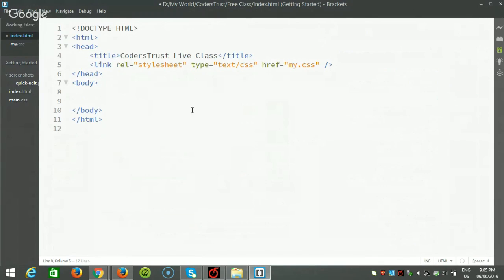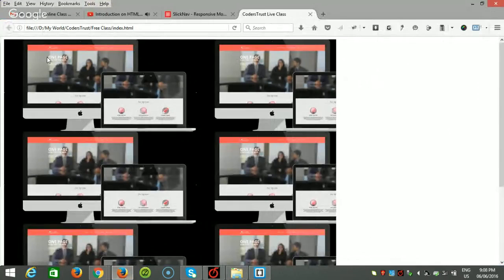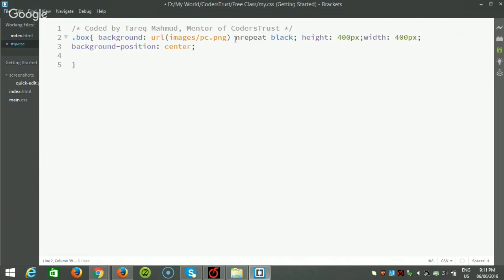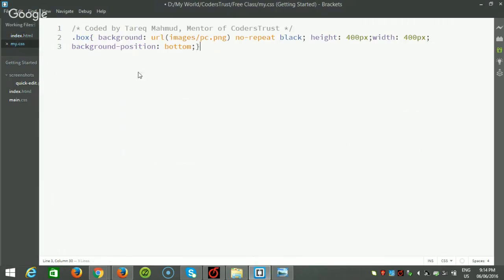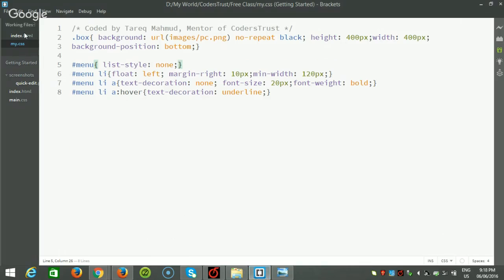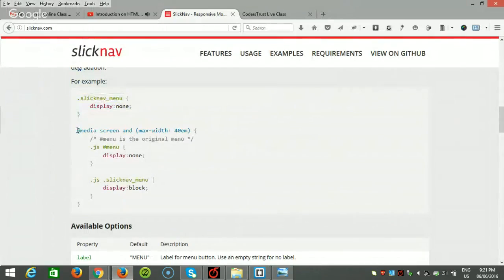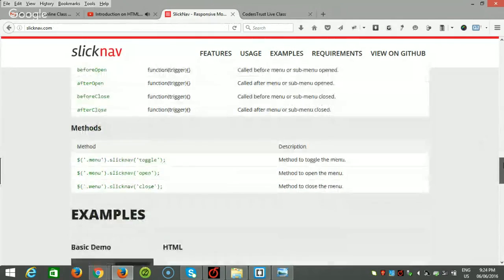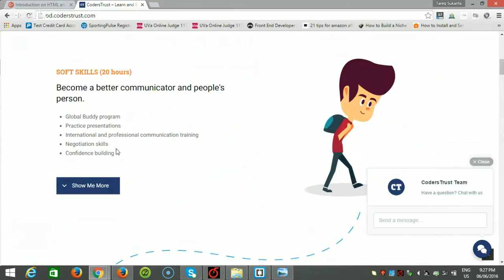Introduction on HTML and CSS [Jun 6,2016]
Topic:
Understanding CSS background Properties
Creating Responsive menu
 using media query